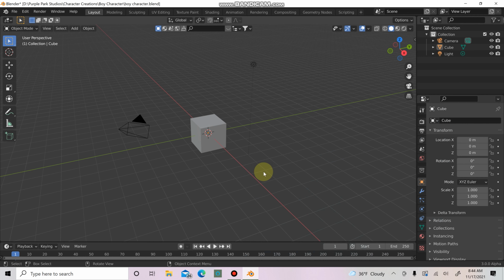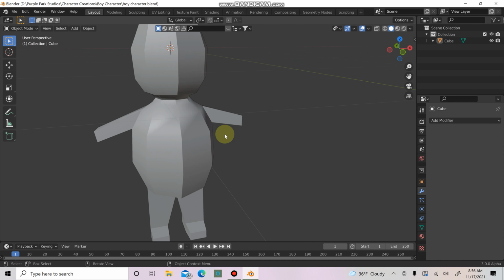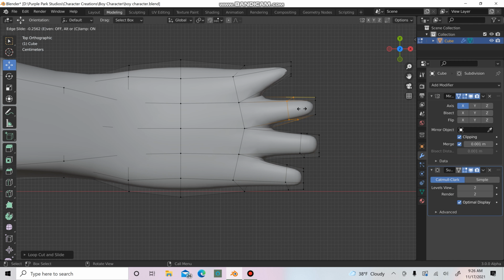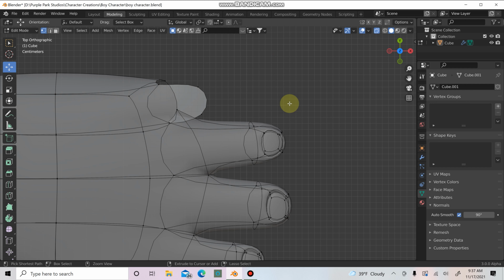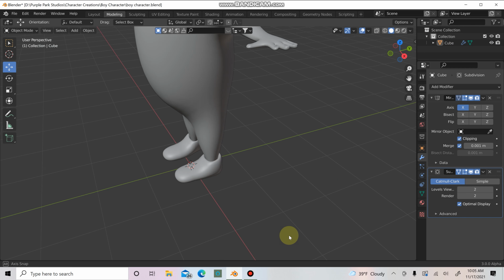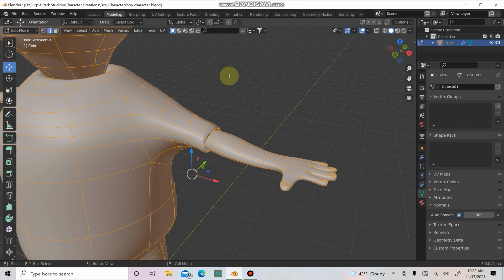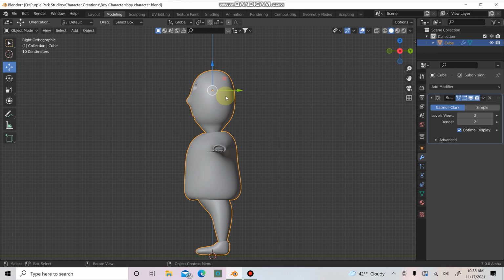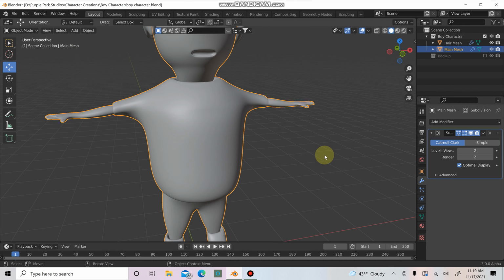Character Modeling in Blender - Part 1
This tutorial is great for beginners and intermediate Blender users. Being familiar with the hotkeys will help.